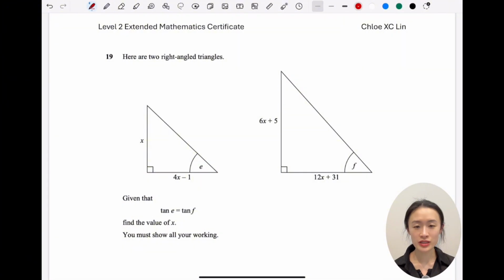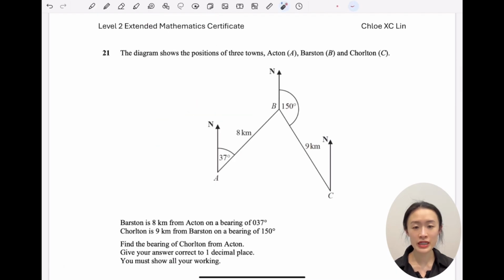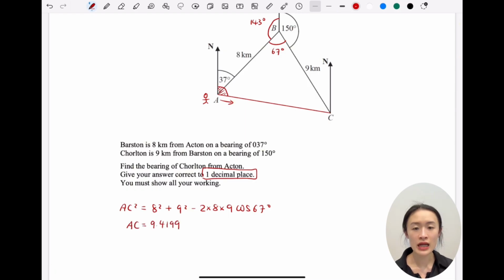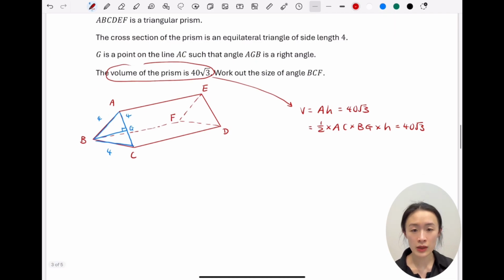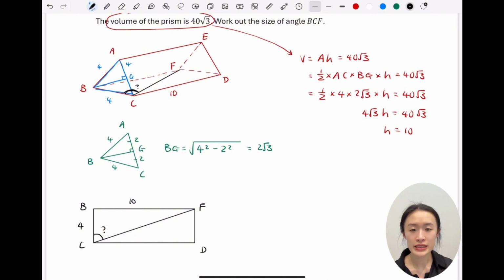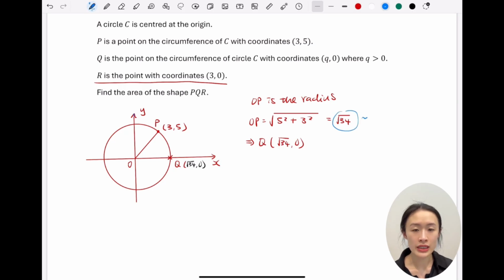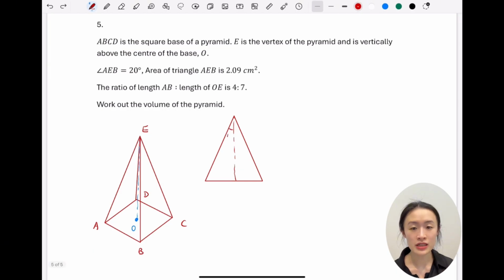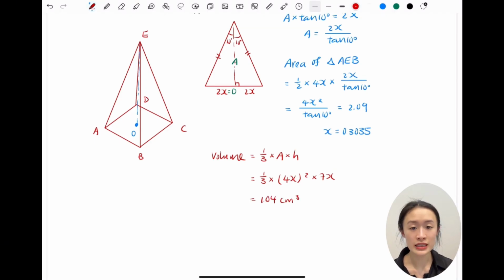EMC Revision 11｜Have a go at these 5 nice Trigonometry questions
This will help you identify areas to improve and build confidence in solving EMC problems. The video also includes some valuable exam techniques, so make sure to watch it all the way through for tips that can boost your performance!